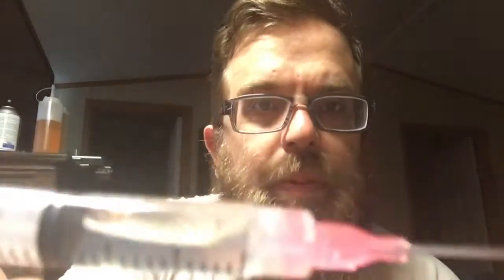Smurf farts DIY Eliquid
Here's my DIY of what I call Smurf Farts. A lot of vendors call it Papa Smurf. well, this is my own version, hope you enjoy!!

Also, check the below out!!!

Fight for vaping rights!!

Also check out and support Juice for Troops